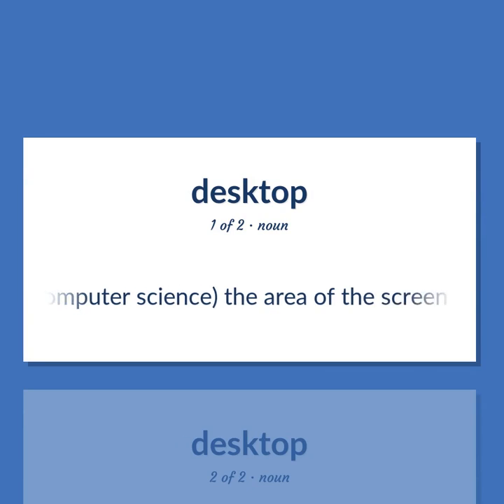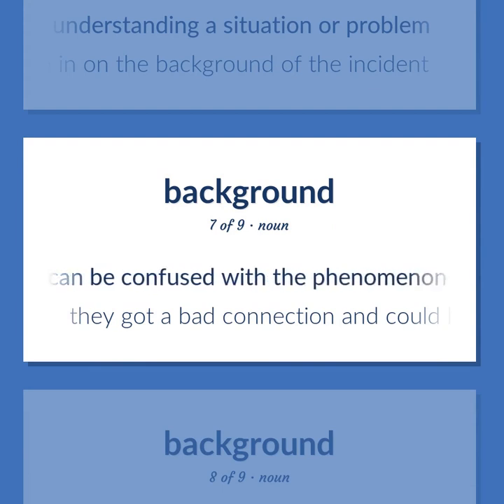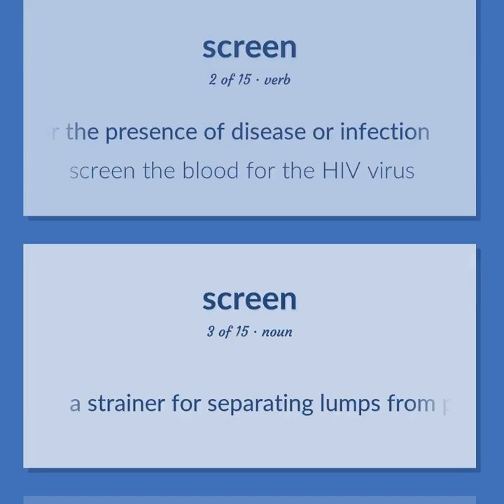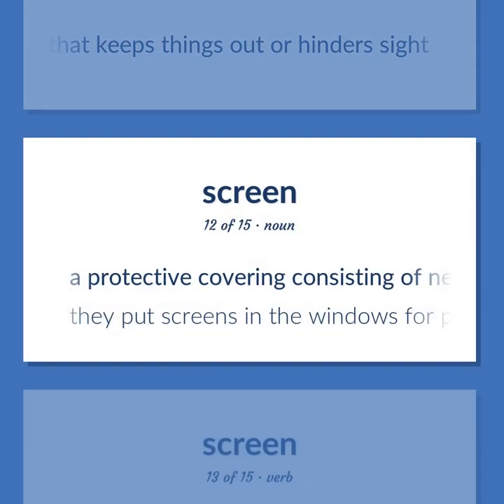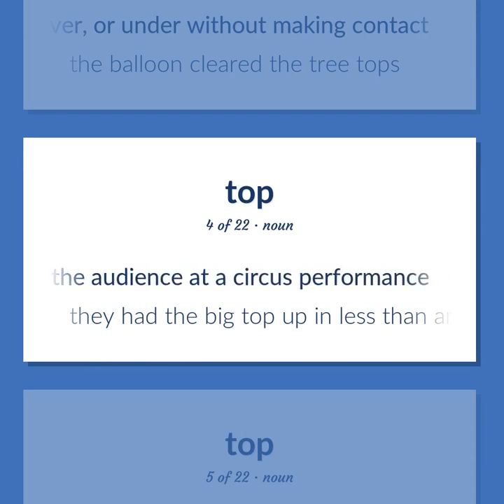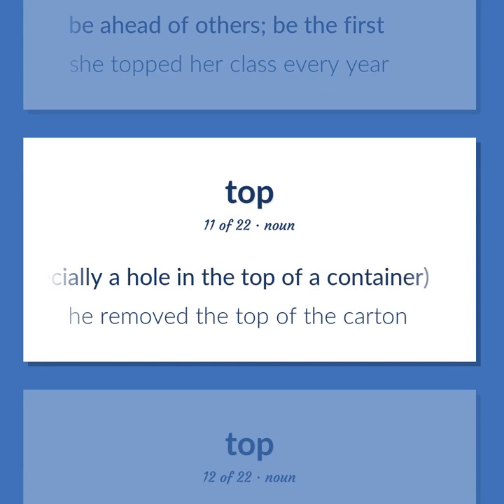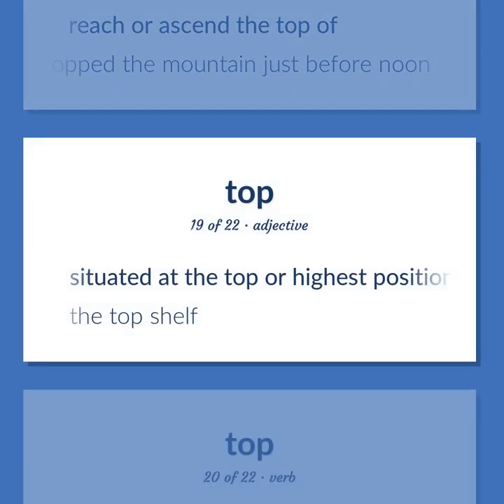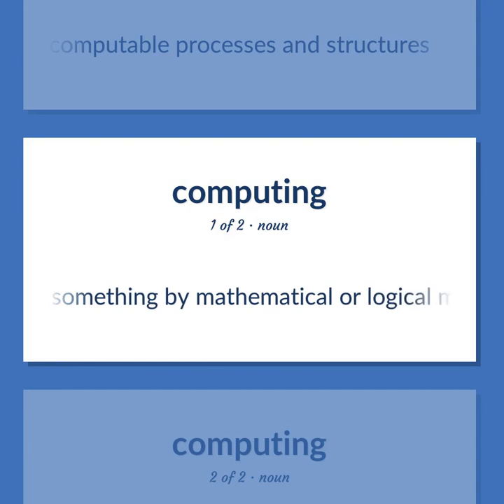Desktop - 56 English Vocabulary Flashcards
DESKTOP meaning. Following our free educational materials, you learn English in a great way with ease and efficiency.